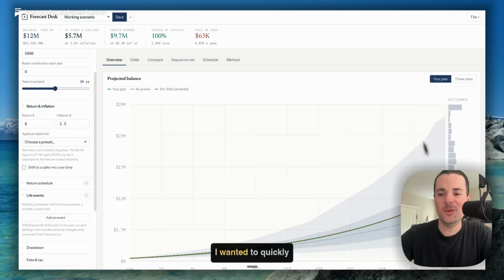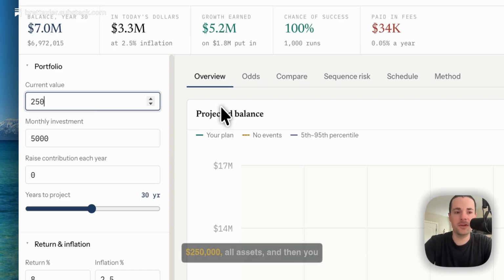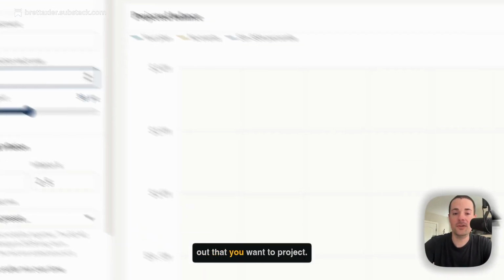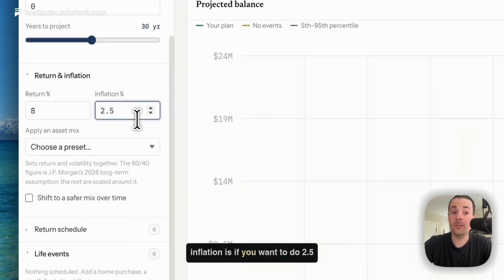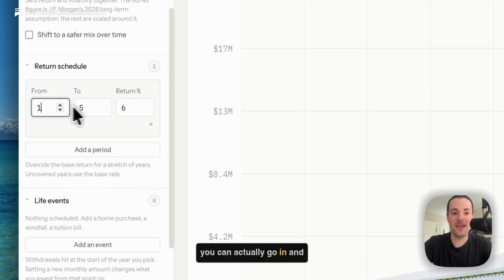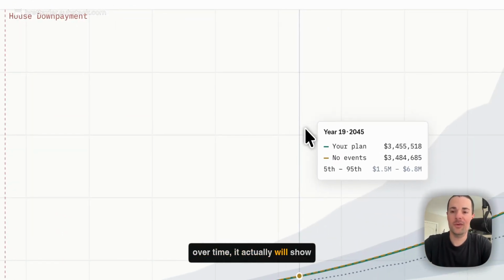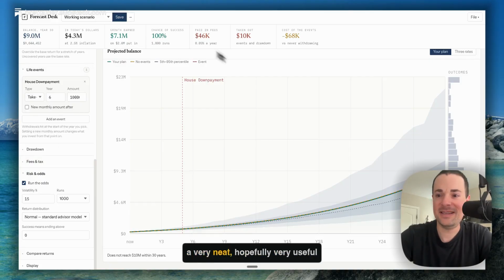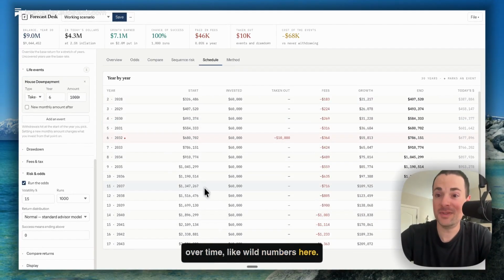How to Calculate Your Financial Freedom Number with Inflation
A simple-to-use tool that helps calculate how much you need to save to hit your financial milestones before retirement